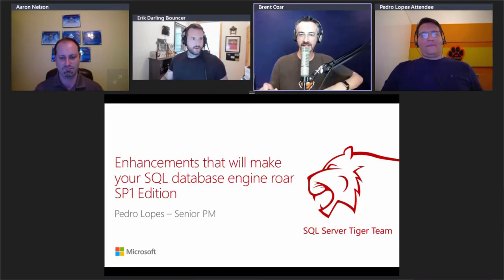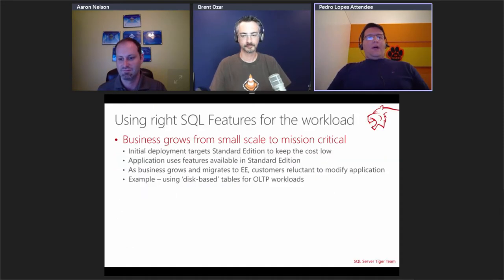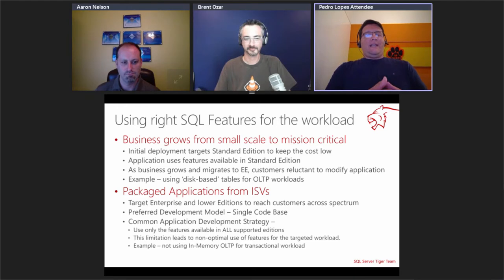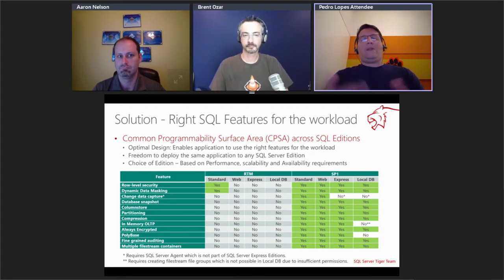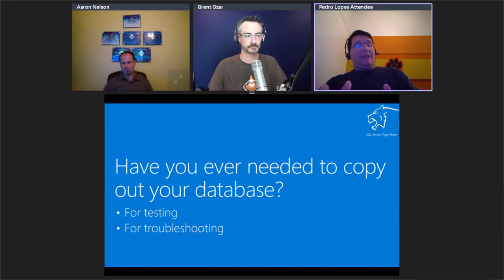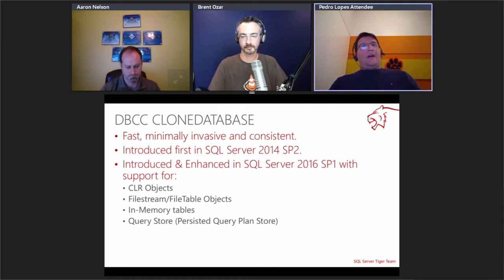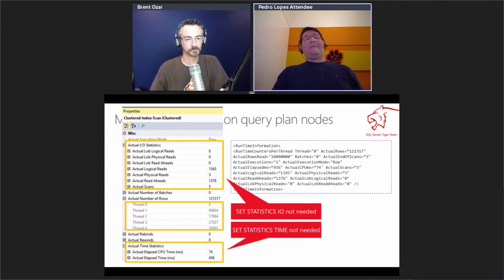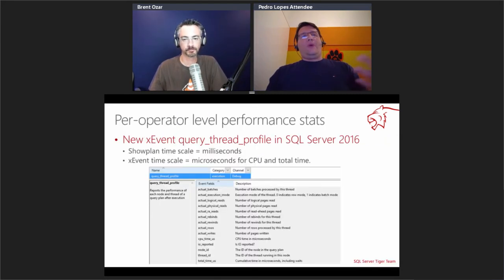Enhancements That Will Make Your SQL Database Engine Roar, 2016SP1 Edition with Pedro Lopes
It just works – performance and scale in SQL Server 2016 database engine and what is being added to in-market versions. This session will showcase several improvements in SQL Server, focusing on the latest enhancements that address some of the most common customer pain points the Database Engine, involving tempdb, new CE, memory management, T-SQL constructs as well as diagnostics for troubleshooting query plans, memory grants, and backup/restore. Understand these changes in performance and scale, and the new and improved diagnostics for faster troubleshooting and mitigation.